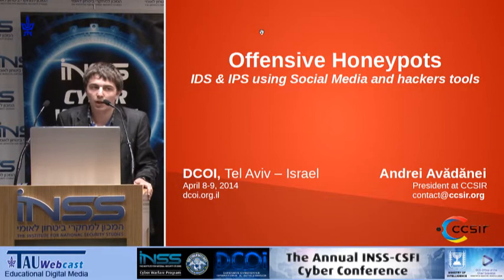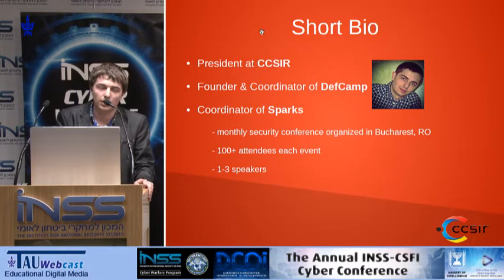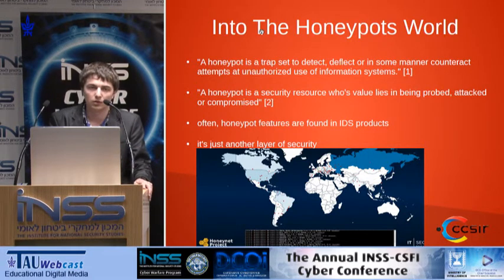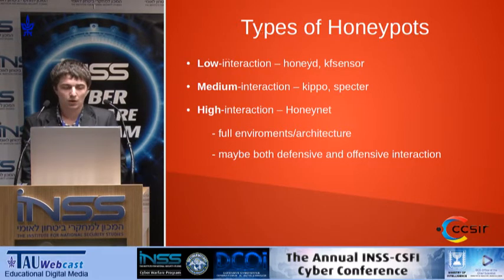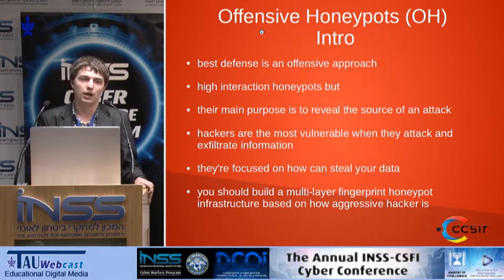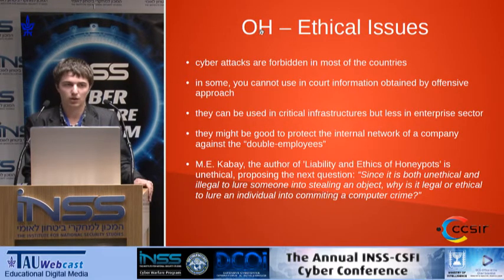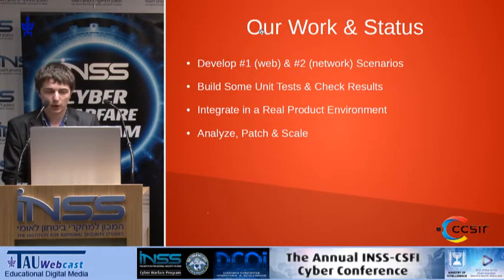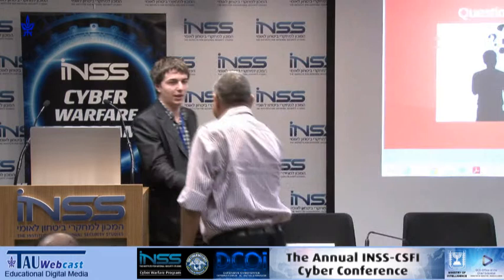Offensive Honeypots: IDS & IPS using Social Media and hackers tools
Speaker: Andrei Avadanei, President at Cyber Security Research Center, Romania
"The Annual INSS-CSFI Cyber Conference",
Held at the INSS - The Institute for National Security Studies,
Tel Aviv,
8-9.4.14